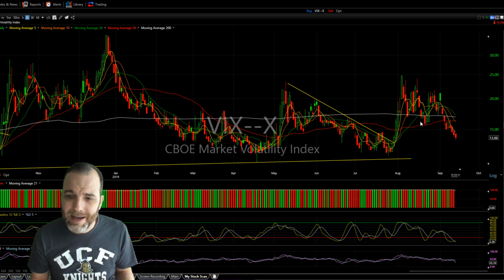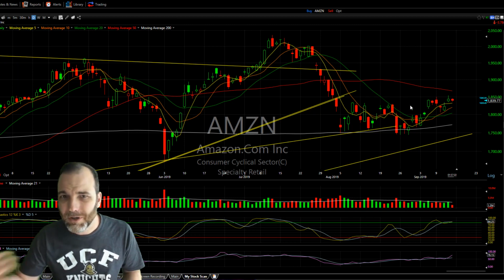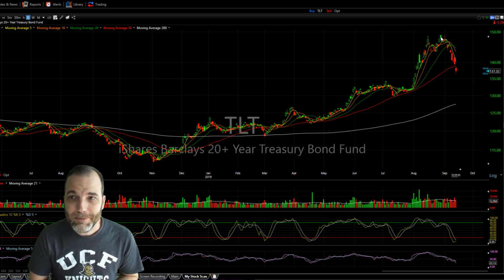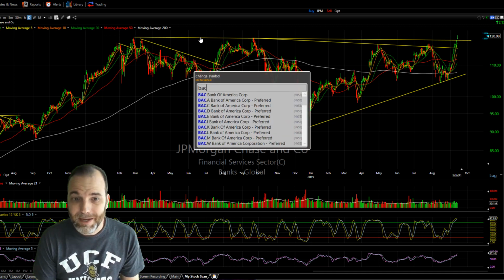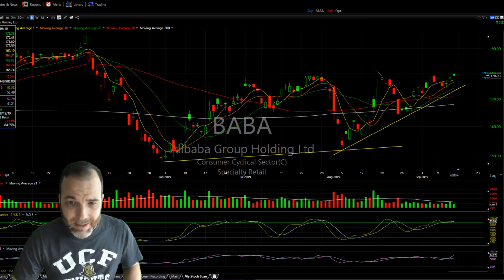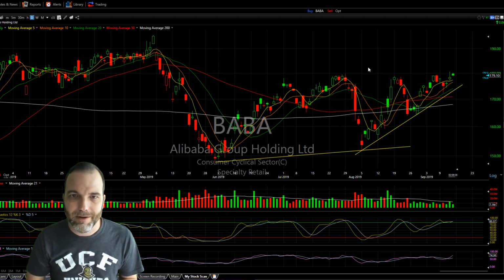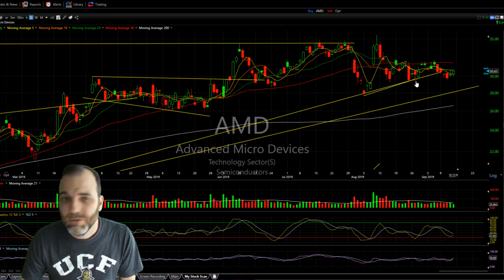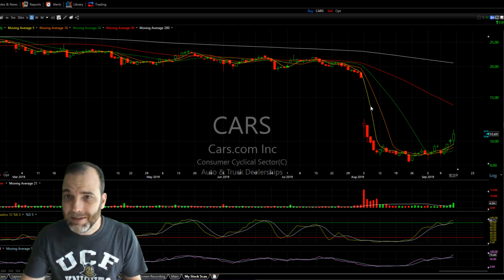Trade Alerts and Technical Analysis Update: $AVGO $APRN $AMD $BABA $SHOP $BLDP $OSTK $AMZN $FB $AAPL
I'm doing the technical analysis trade updates for the latest and hottest stocks and what you should be buying vs selling, and what stocks you should be staying away from all together. In this video I cover: $FB $AMZN $AAPL $GOOGL $TLT $SHOP $BABA $JPM $BAC $OSTK $BLDP $APRN $AMD $CARS $AVGO $SPX $VIX.

💰 FREE RESOURCES 💰